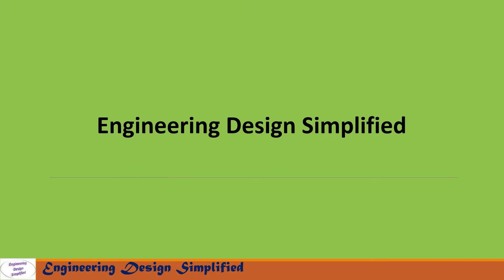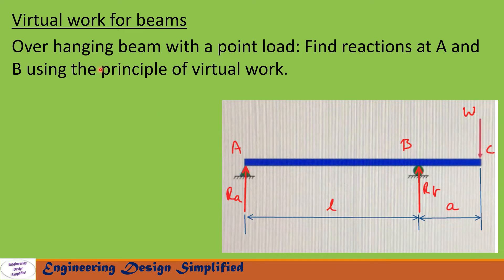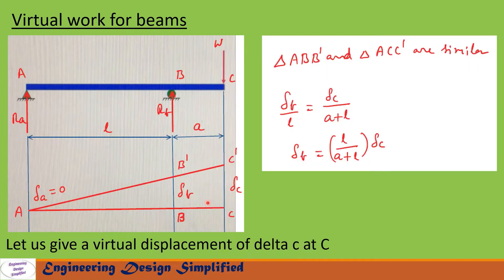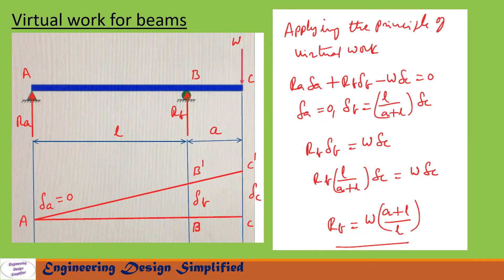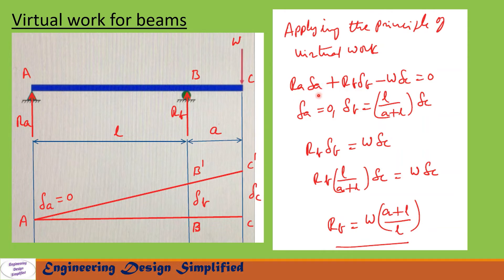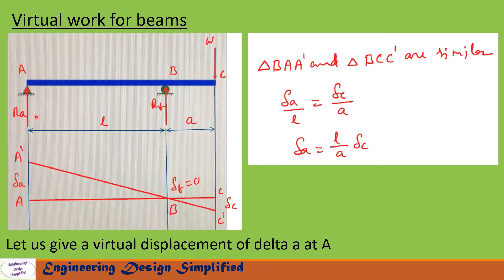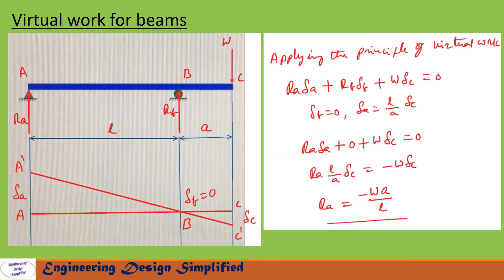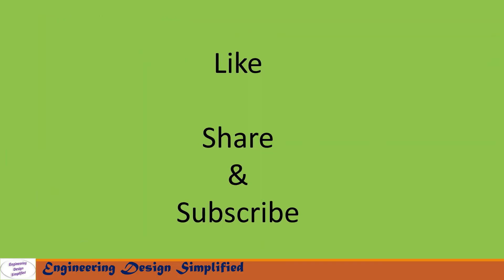Virtual work for beams | Simply supported beam with a point load - 9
Over hanging beam with a point load: Find reactions at A and B using the principle of virtual work.